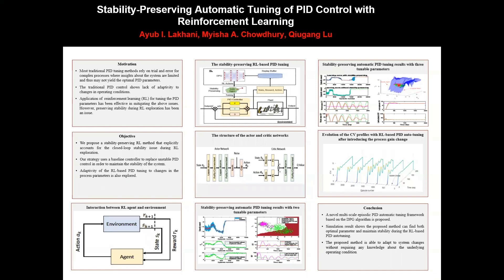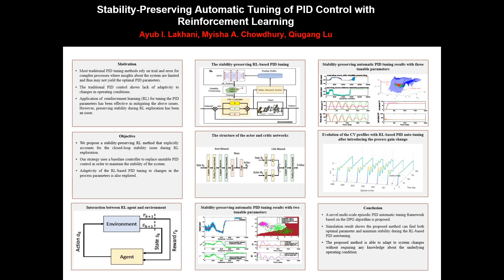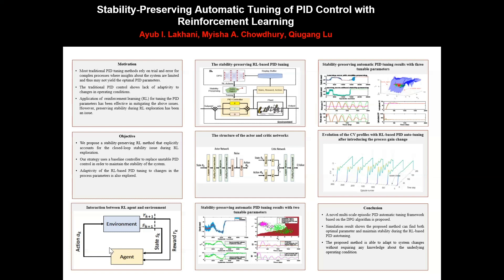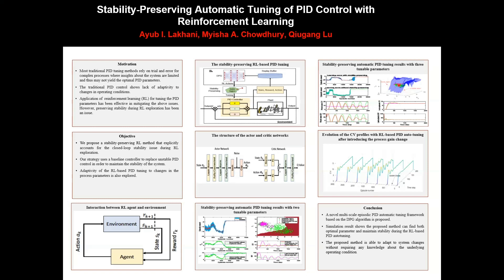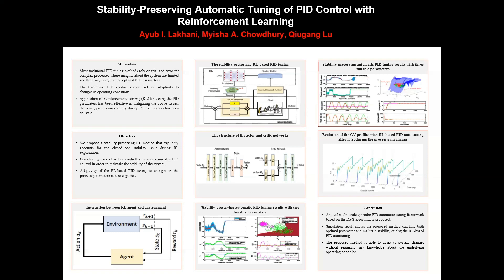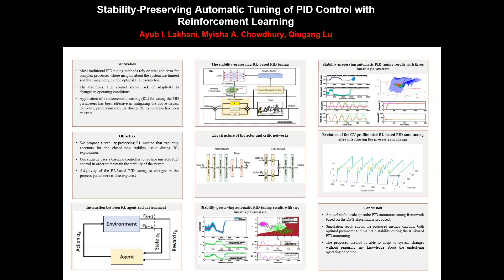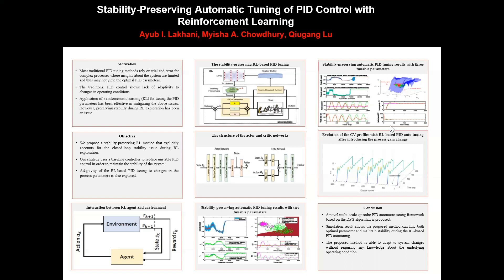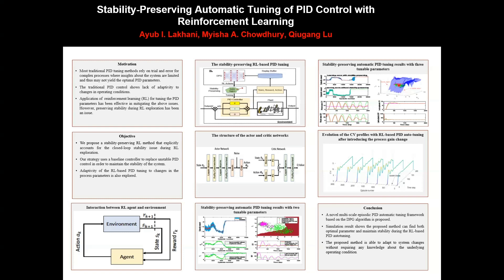Stability-preserving automatic tuning of PID control with reinforcement learning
Author's Talk by Ayub I. Lakhani , Myisha A. Chowdhury , Qiugang Lu.